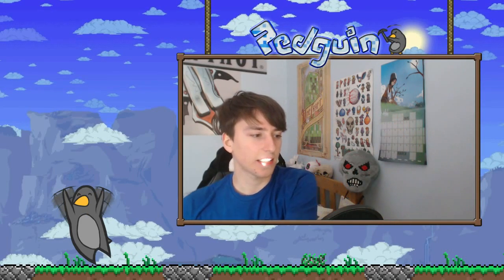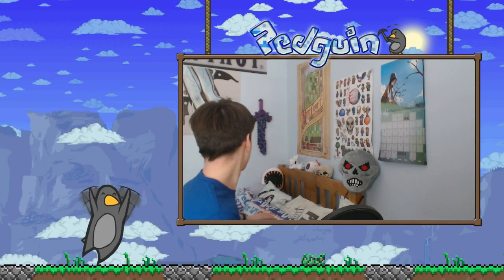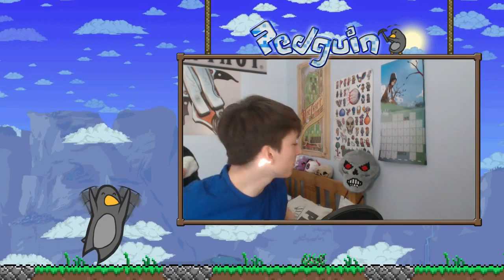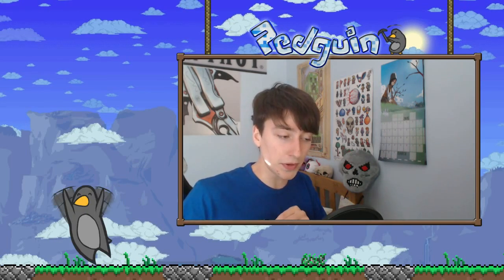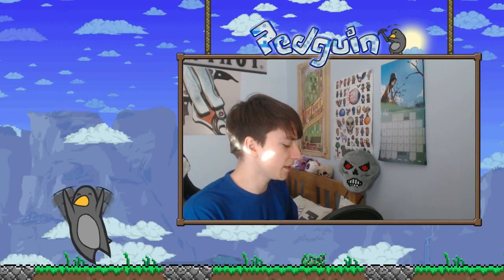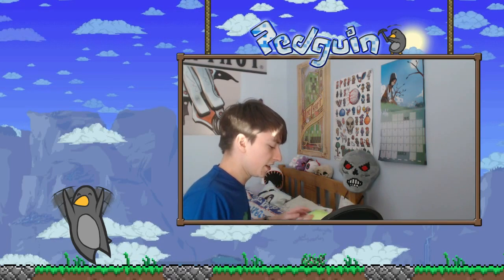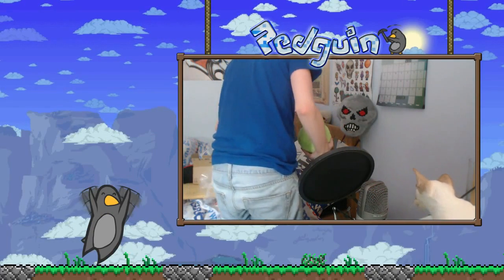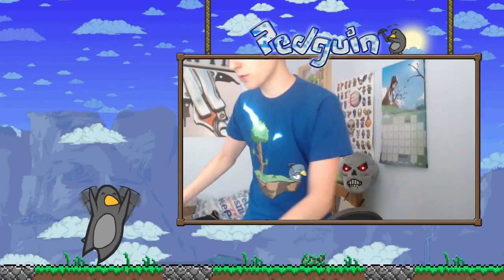Terraria Toys - Toxic Sludge & Corrupted Bunny!!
Bought the Toxic Sludge & Corrupted Bunny just to show you guys!